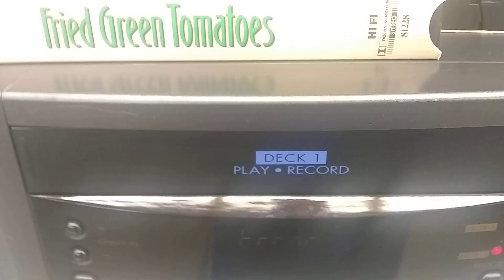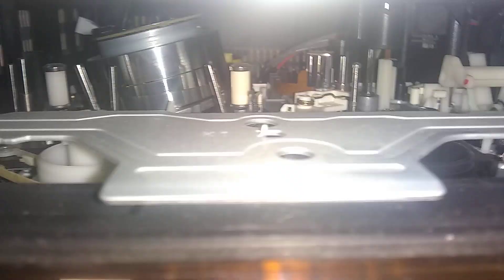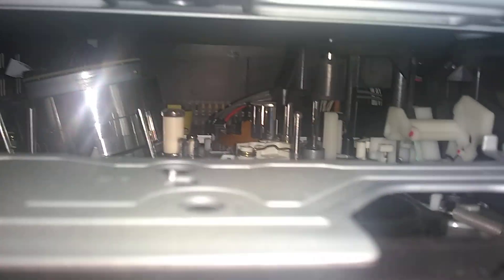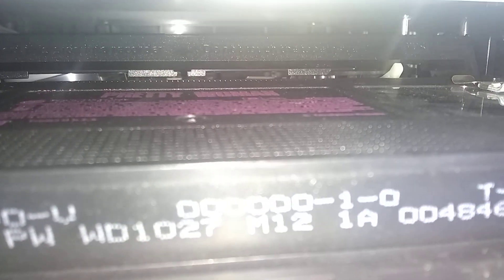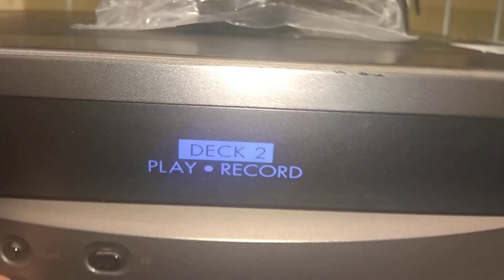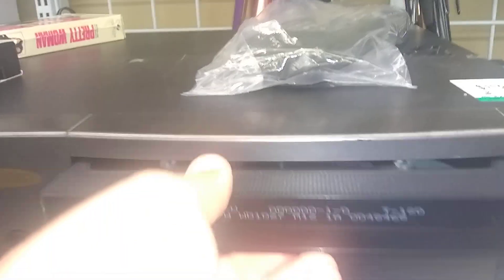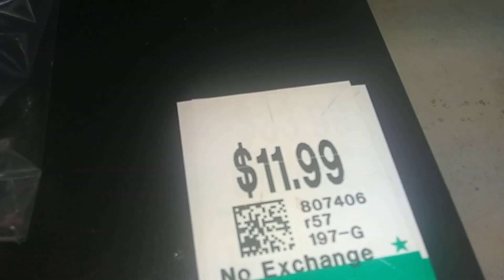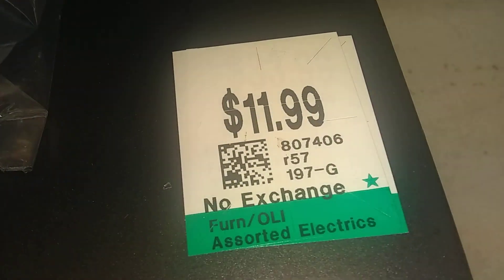A F**ked Up VCR #17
I'm going to overhaul this one